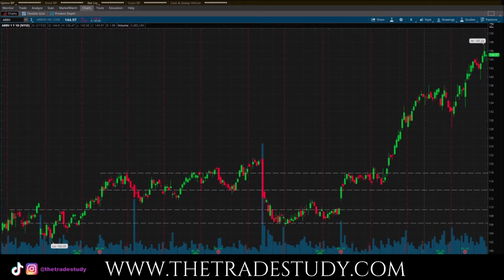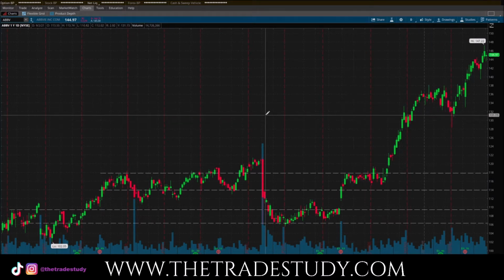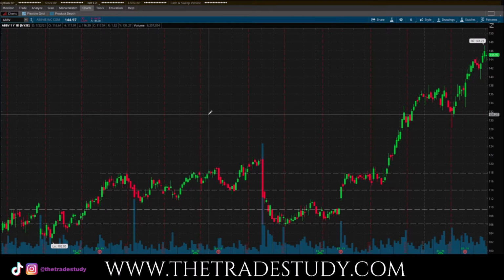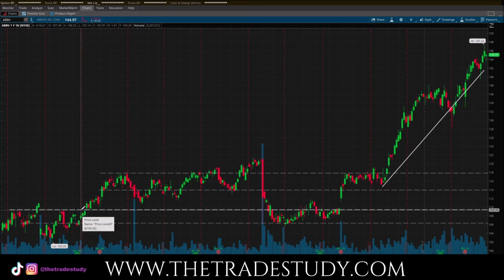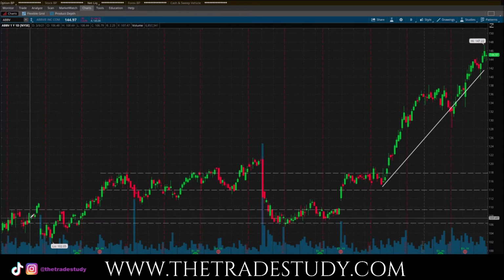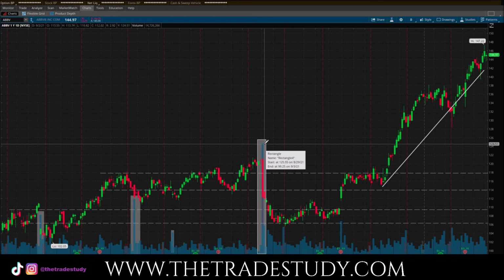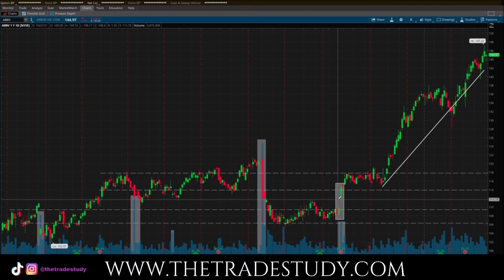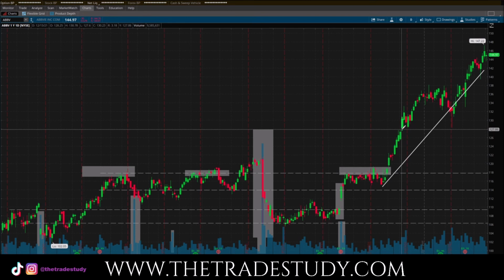SUPPORT RESISTANCE LEVELS AND HOW I USE THEM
Supply and demand are often referred to as support and resistance price levels in the stock market.  Support is the price level where a stock does not fall below in a period of time.  Resistance is the price level where a stock does not go above in a period of time.  In this video I use an example with the pharmaceutical stock AbbVie (ABBV).